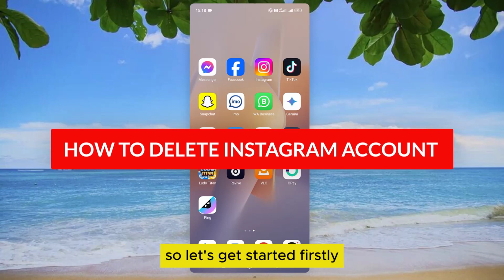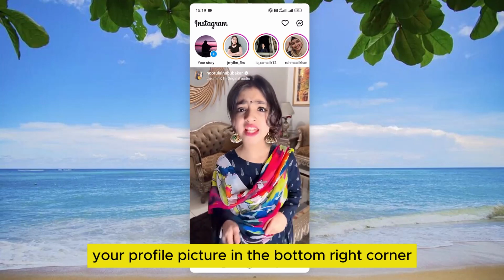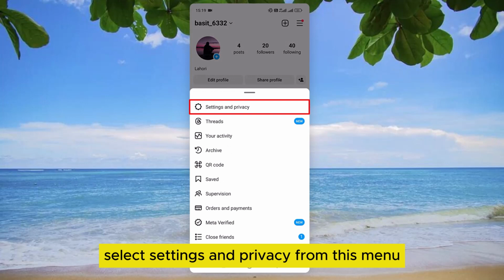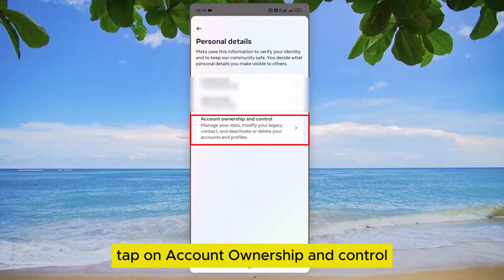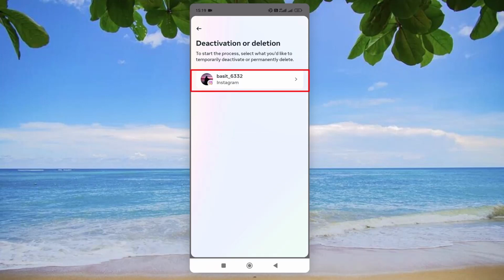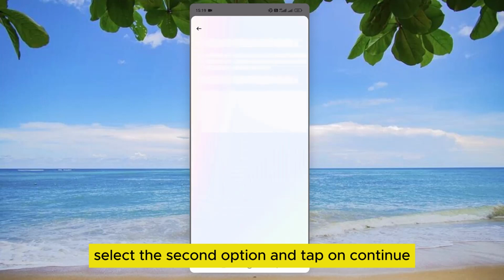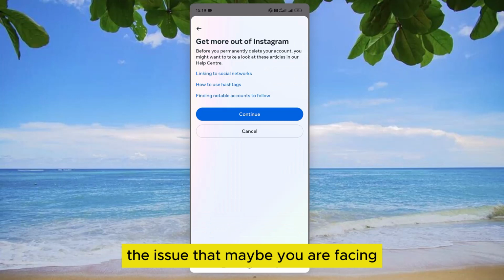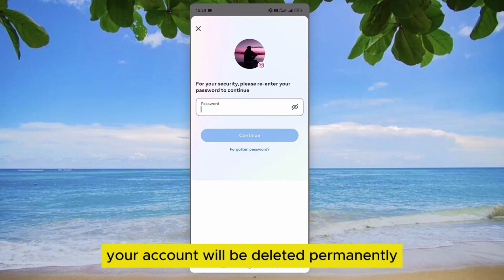How To Delete Instagram Account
Learn how to delete instagram account.
In this tutorial i will show you how to delete instagram account.